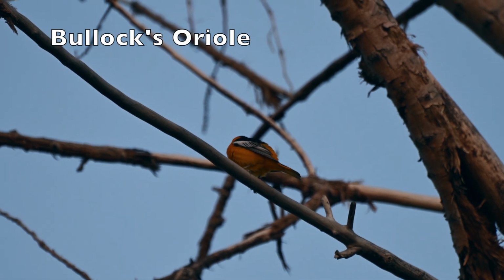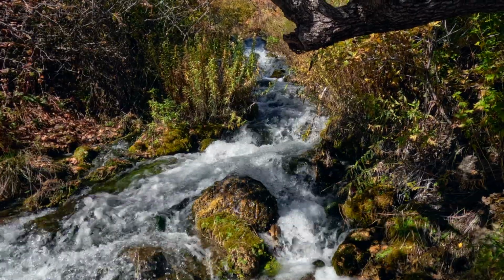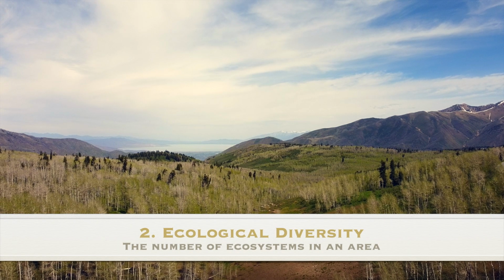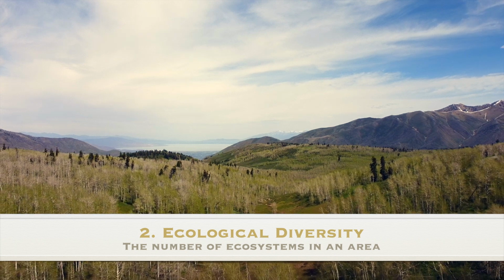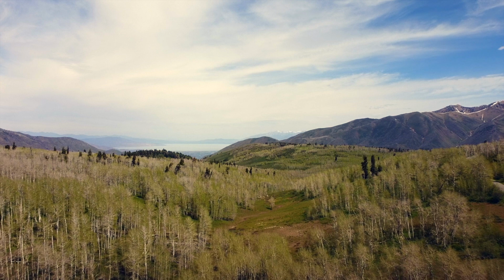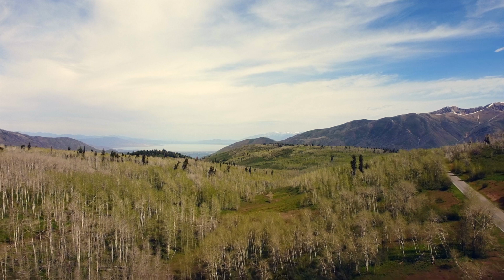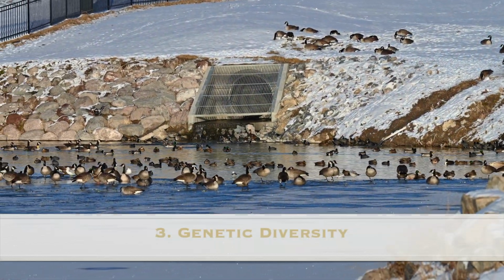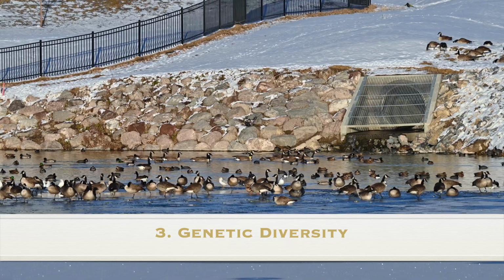Biodiversity what is it? who cares?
This video covers Biodiversity and its three parts: Species diversity, Ecological diversity, and Genetic diversity.

We use real examples of real videos taken by us.
Organisms in the video include: mule deer, bald eagle, house finch, Bullocks's Oriole, Canada Geese, Verdin, Russian Olive, Aspen ecosystem, Wetlands, and more.

100% original footage and commentary.
Video was taken with: Nikon z6ii, GoPro 11 black, DJI mini drone.

Thumbnail was created by artificial intelligence, Starry AI.